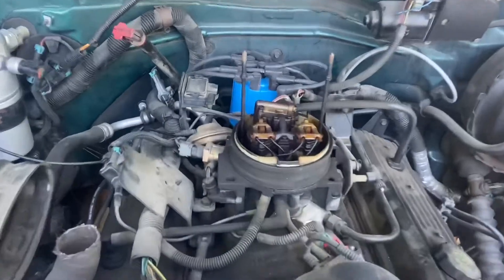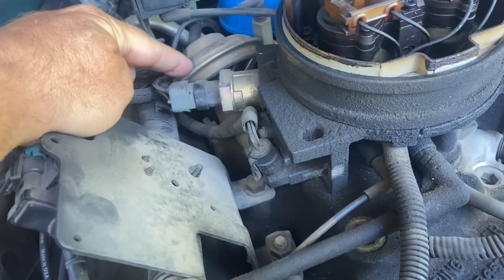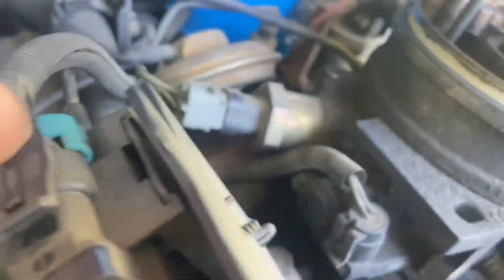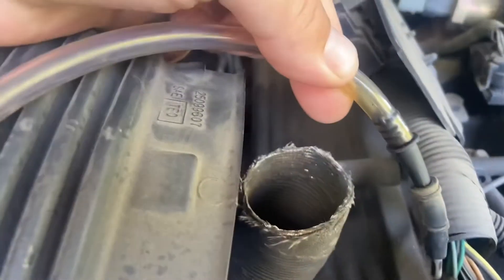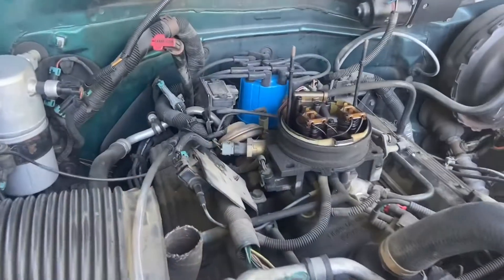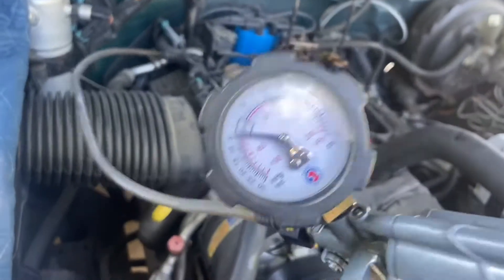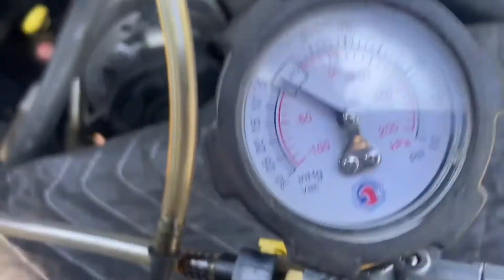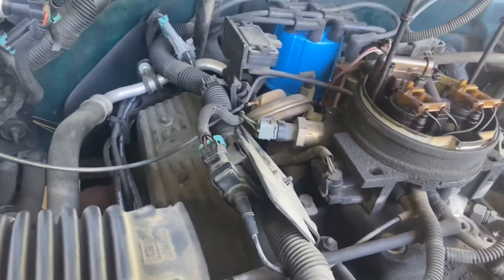Testing EGR valve on GM 350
Testing for EGR functions on a 2000 Chevrolet Tahoe 5.7 L.